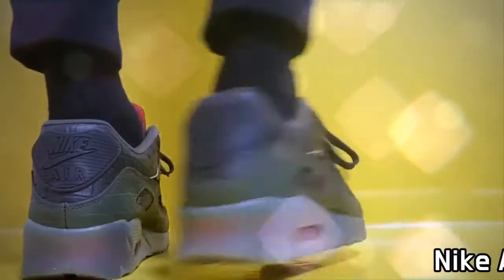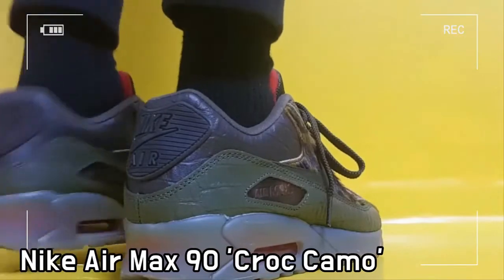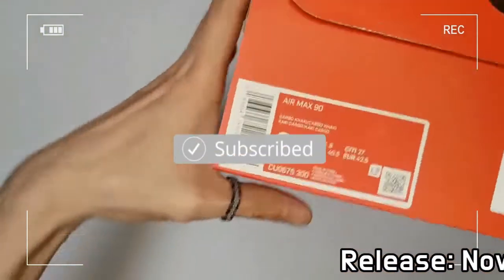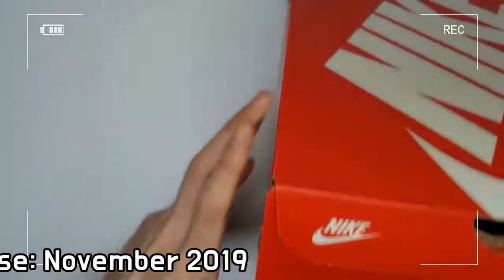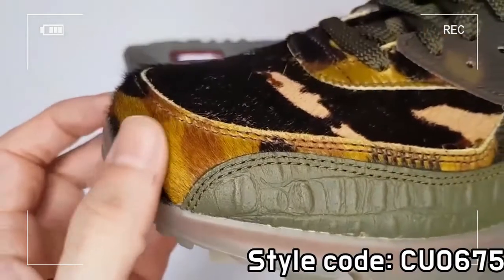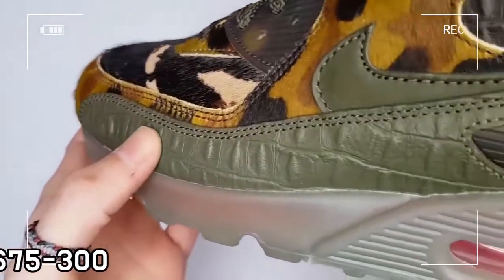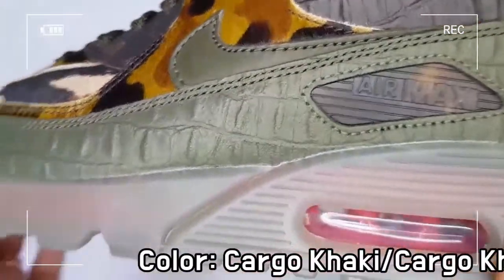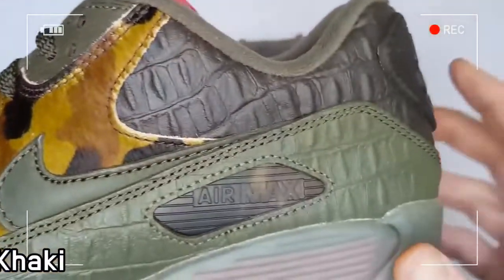Nike Air Max 90 “Croc Camo' unboxing/Nike Air Max 90 animal review/Nike Air Max 90 sizing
it's AUTHENTIC !